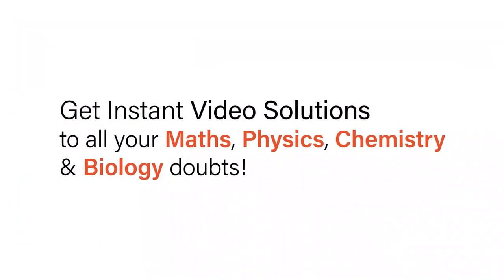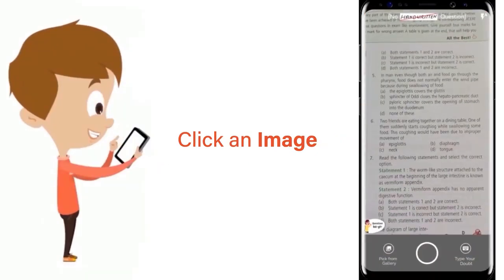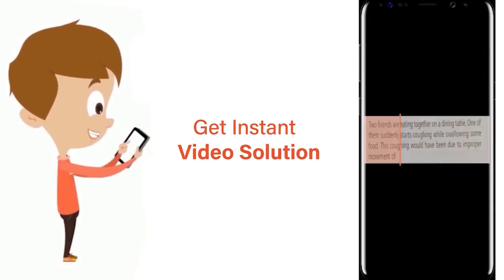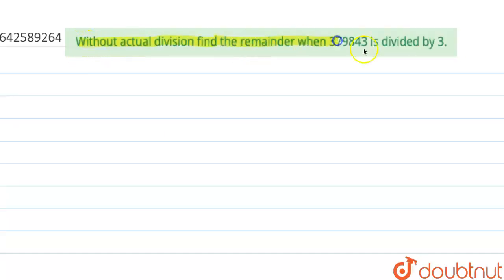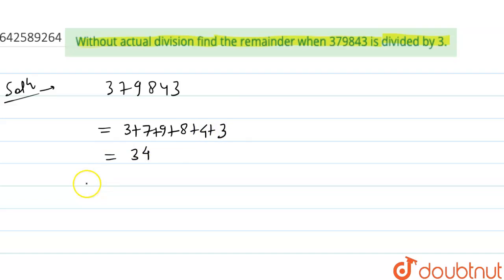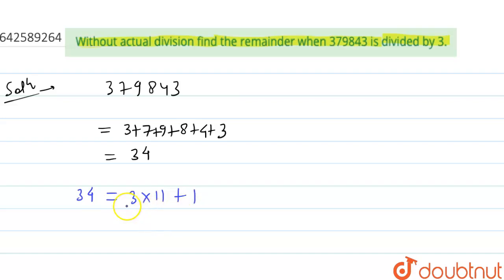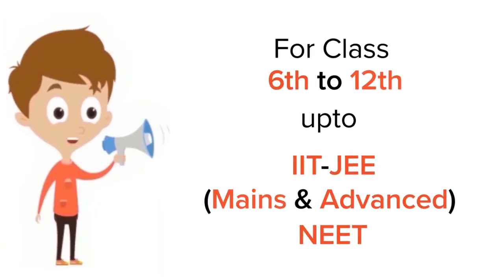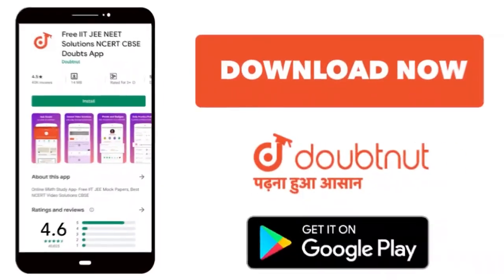Without actual division find the remainder when\r\n379843 is divided by 3. | 8 | PLAYING WITH NU...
Without actual division find the remainder when\r\n379843 is divided by 3.
Class: 8
Subject: MATHS
Chapter: PLAYING WITH NUMBERS
Board:CBSE

👉 Have Any Query? Ask Us.